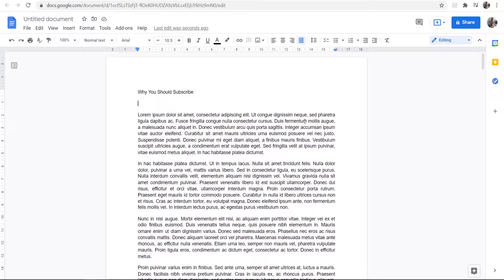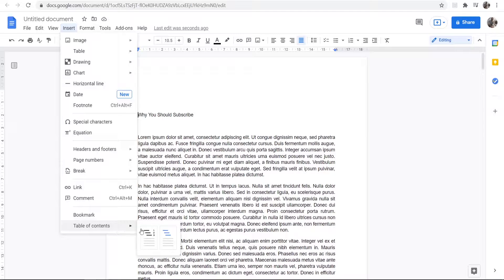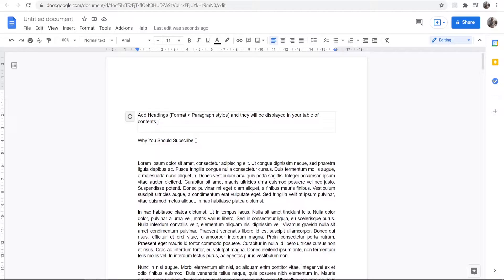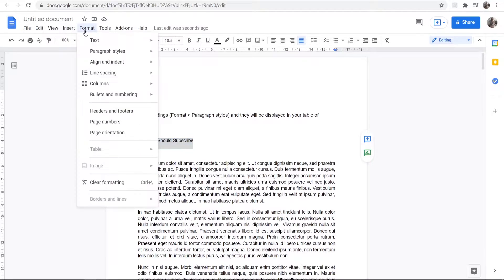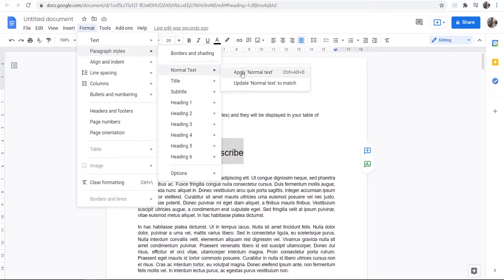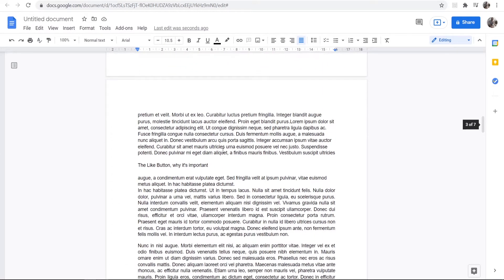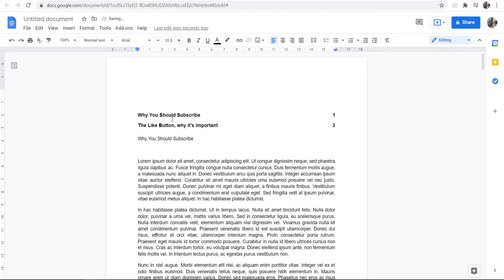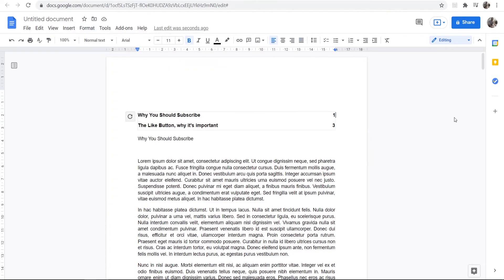How To Create a Table of Contents in Google Docs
How To Create a Table of Contents in Google Docs. Follow this video if you want to create a table of contents in your Google docment. This is easy and can be done automatically. Did this video help?